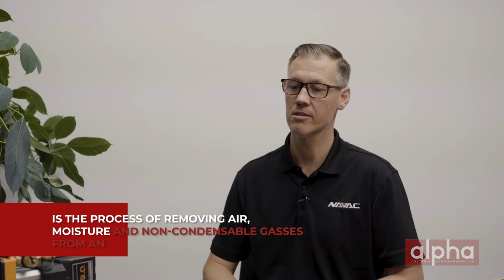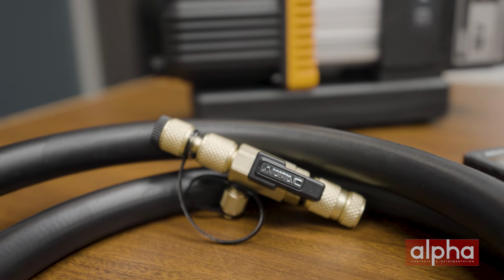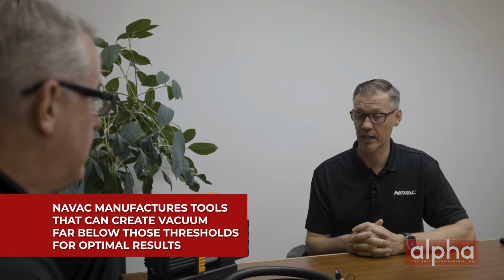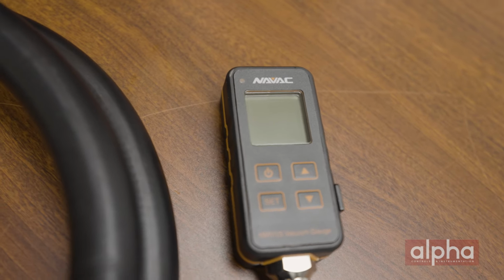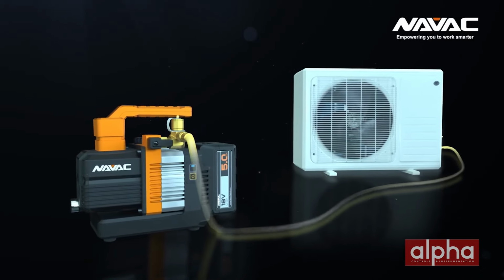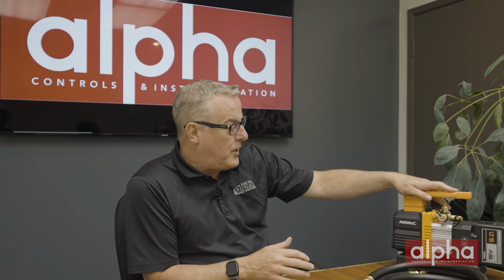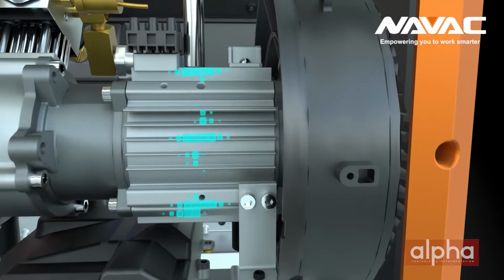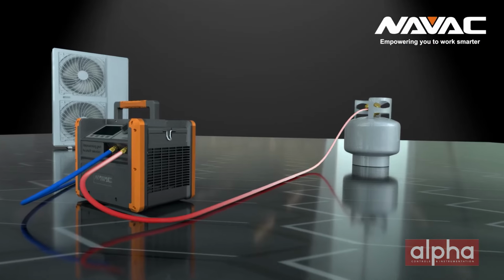Best Practices: Refrigerant System Evacuation with NAVAC - Brand's Brands Episode 22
Today we are pleased to welcome a special guest to Brand's Brands - Jeremy  Torra from @NAVAC.

In this episode, Jeremy shares his expertise and we are dive into the critical topic of Refrigerant System Evacuation.